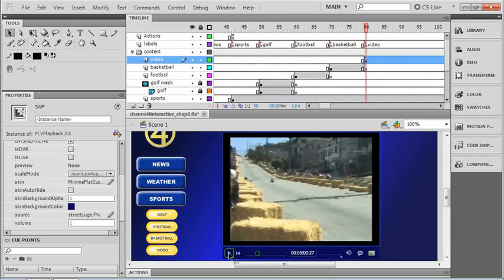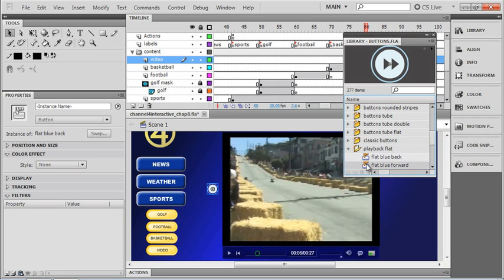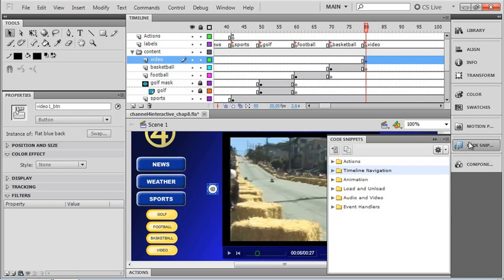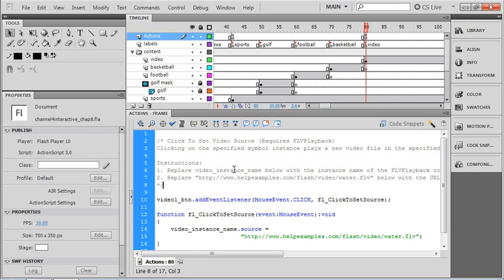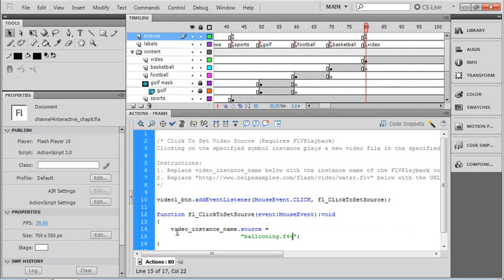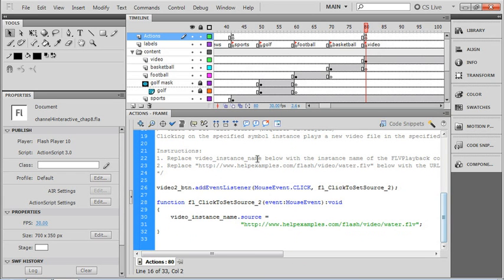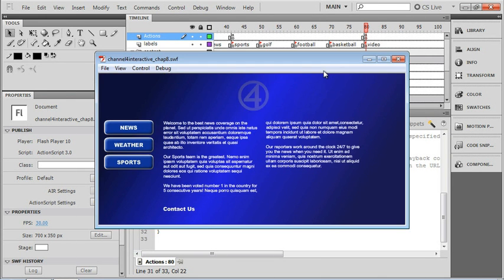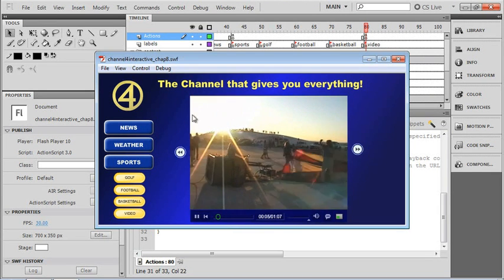Adobe Flash CS5 (Chapter 8 - Part5)